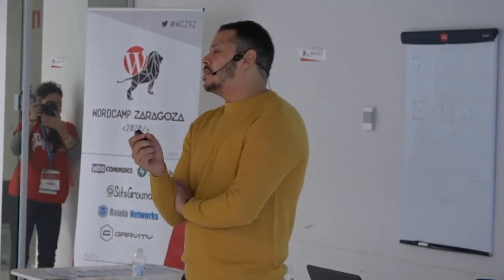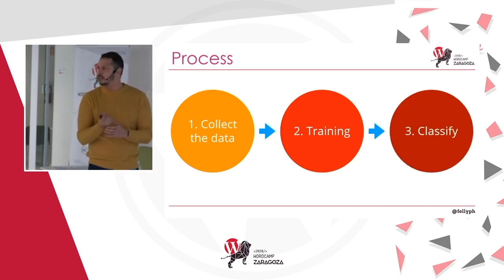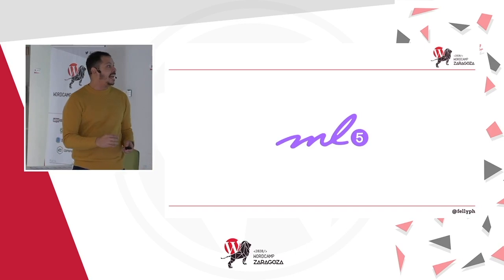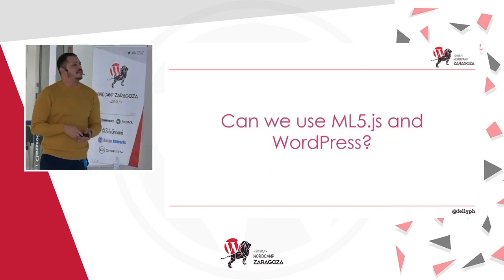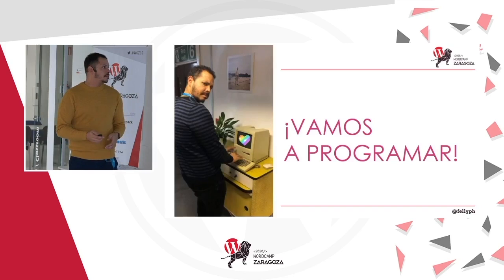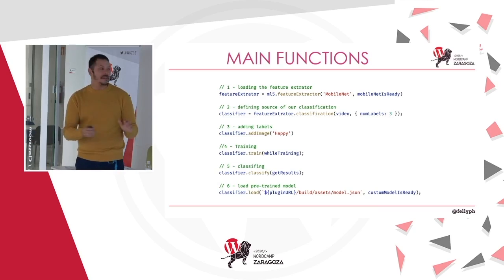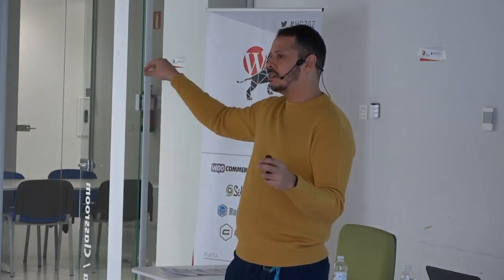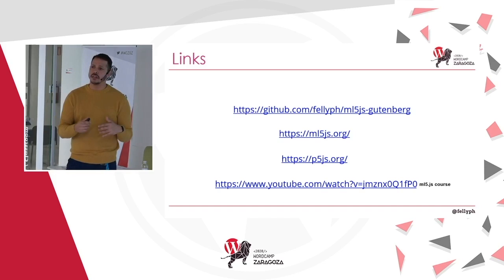Using machine learning to improve our WordPress Application de Fellyph Cintra 2020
Using machine learning to improve our WordPress Application (Fellyph Cintra)